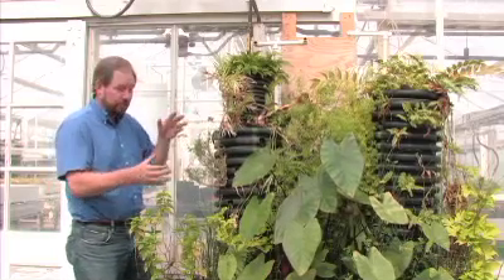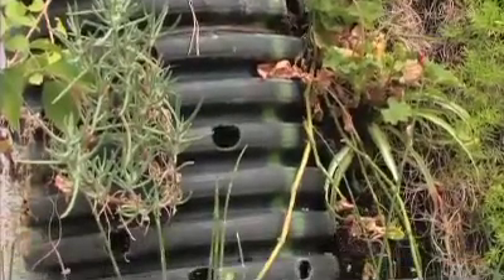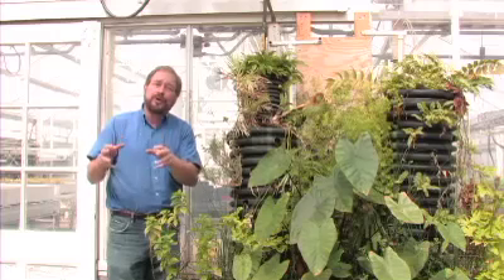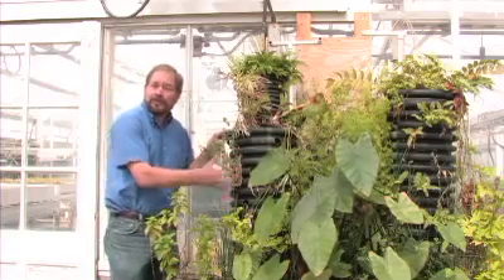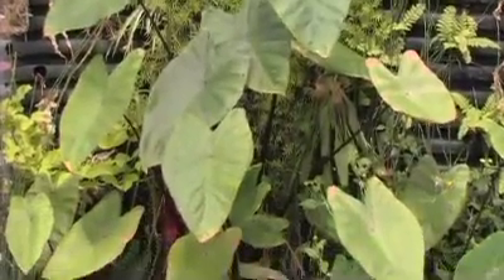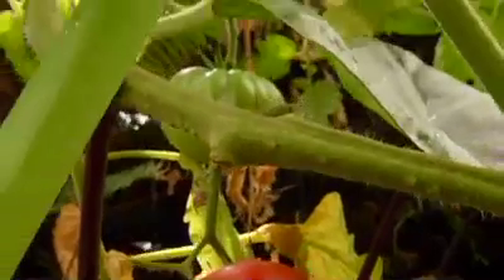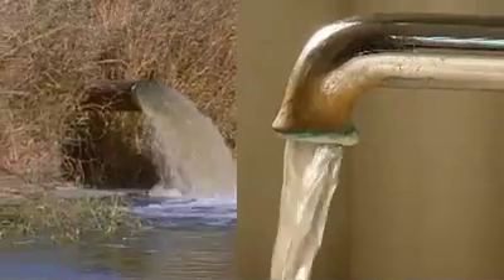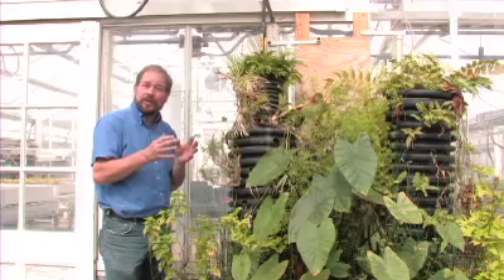Green Roof technology being developed at Penn State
Roots meshed in waste materials could clean dirty water